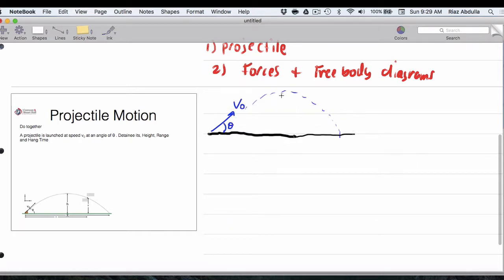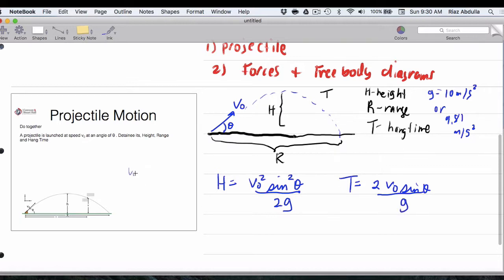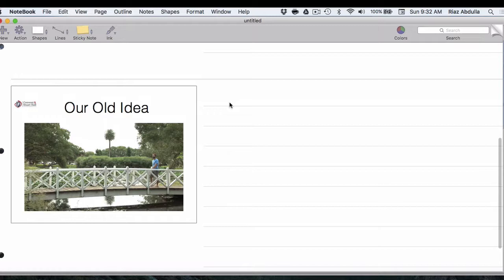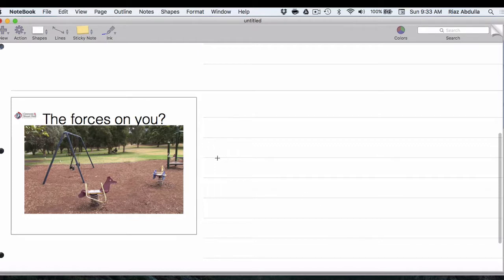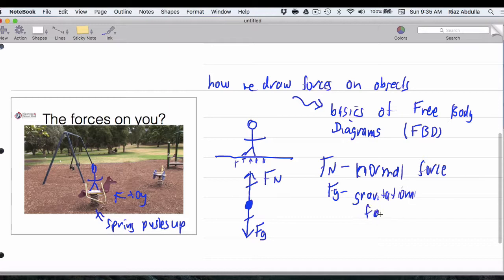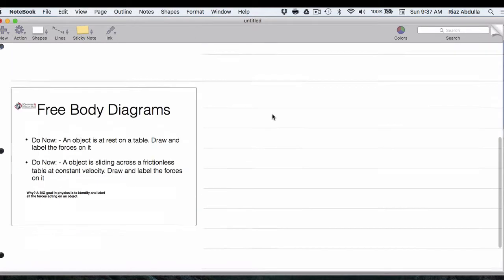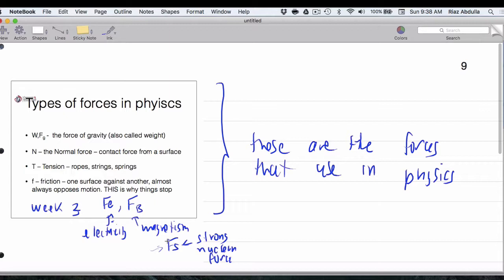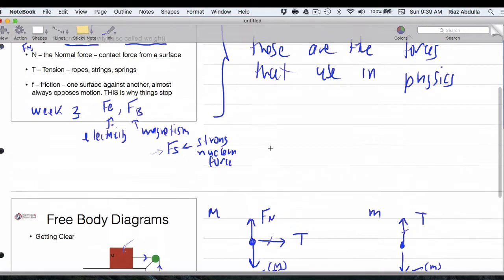Day 3 - Summary